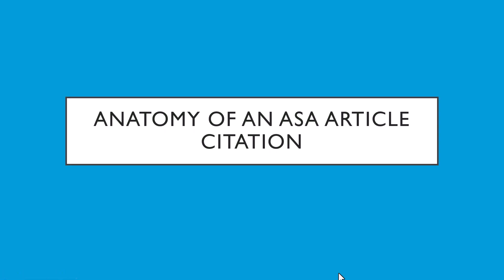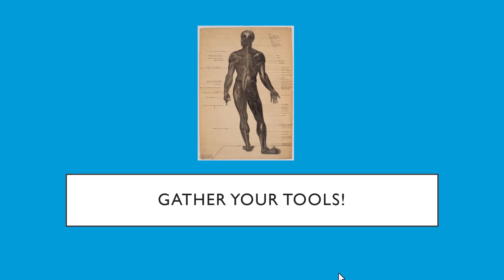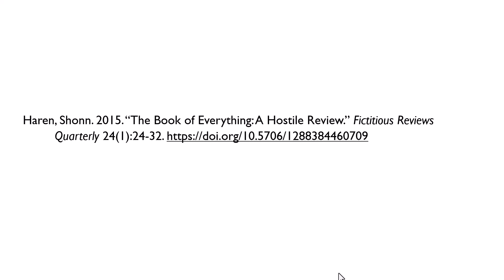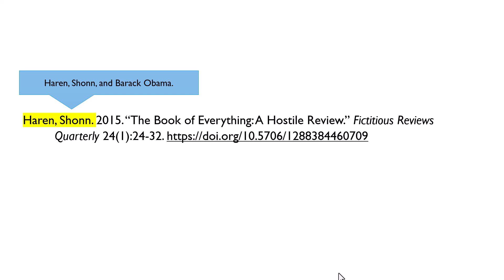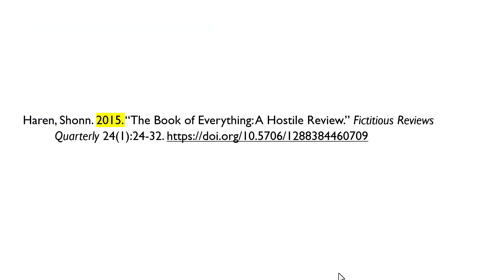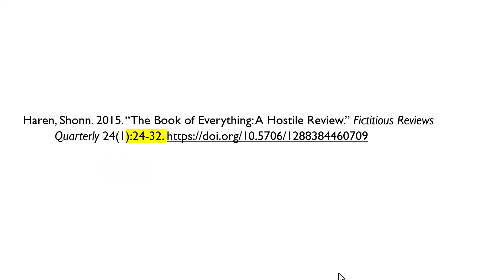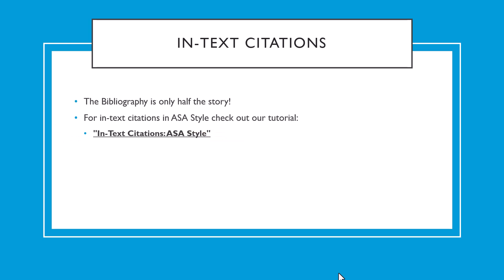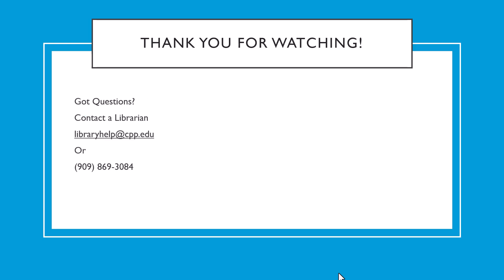Anatomy of an ASA Article Citation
In this tutorial we will briefly introduce ASA style citation, and provide a basic example of the bibliographic citation of an article in that style, which we will then "dissect" describing each of the constituent parts of that citation, why they're included and how to format them.

Hopefully, at the end of this video, you will understand the basic principles of citing an article in ASA Style and will be able to construct your own basic article citations